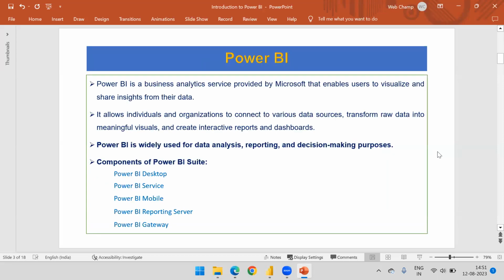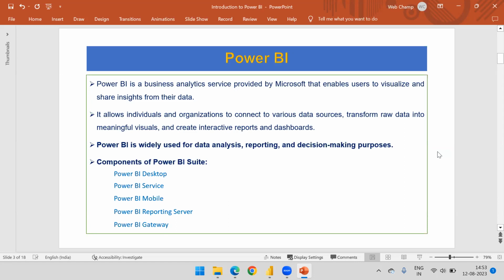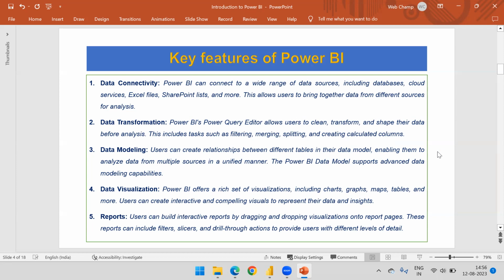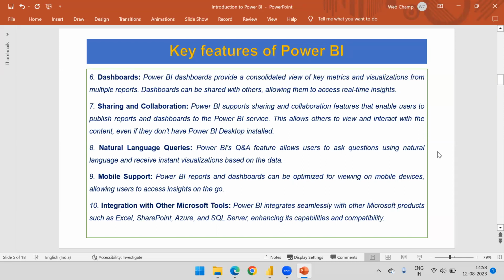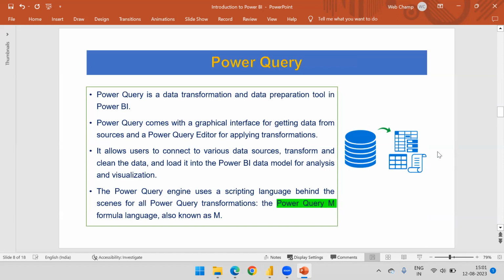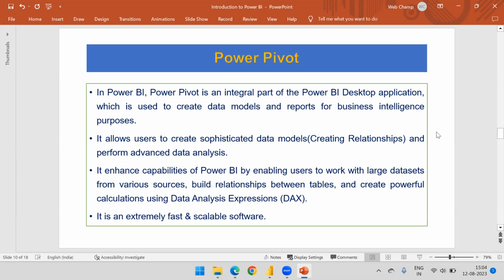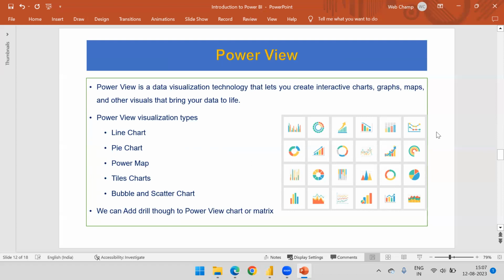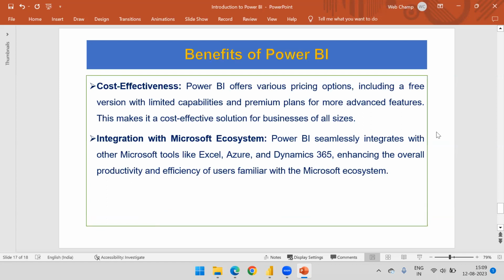PBI_1: Introduction to Power BI || Components of Power BI Suite || Power BI Workflow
Introduction to Power BI || Components of Power BI Suite || Power BI Workflow

Welcome to our Power BI introduction video! In this tutorial, we'll take you through the basics of Microsoft Power BI, a powerful business intelligence tool that can help you analyze data, create stunning visualizations, and gain valuable insights for your business.

🔵 Topics Covered in this Video:

What is Power BI and why it's important.
Getting started with Power BI Desktop.
Loading data into Power BI.
Building your first report and dashboard.
Creating interactive visualizations.
Exploring and analyzing data with Power BI.
Whether you're a beginner looking to learn the fundamentals of Power BI or an experienced user seeking to refresh your knowledge, this video is for you. By the end of this tutorial, you'll have a solid understanding of how Power BI works and how it can benefit your data analysis and reporting tasks.